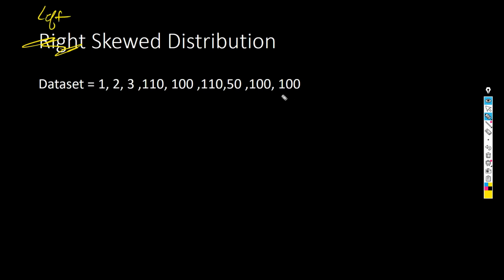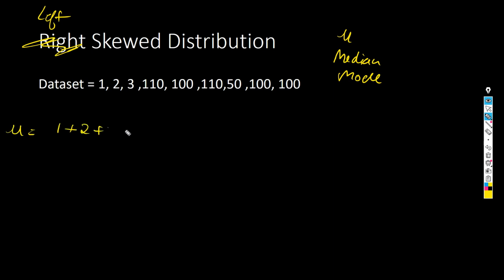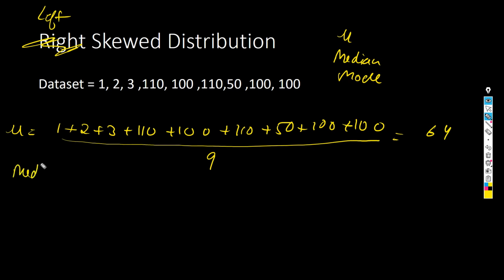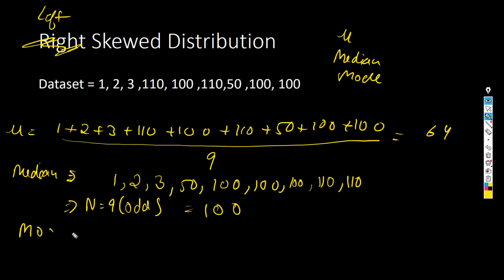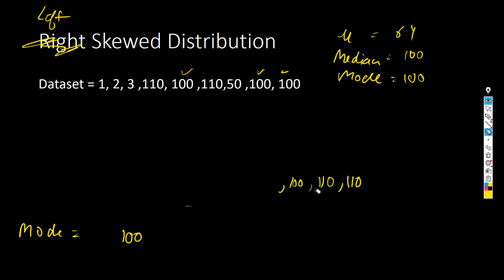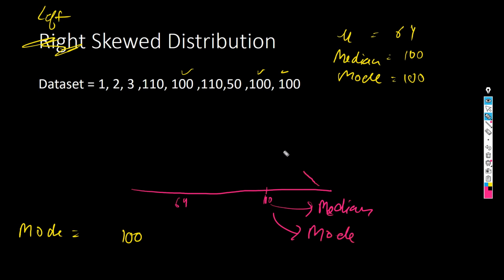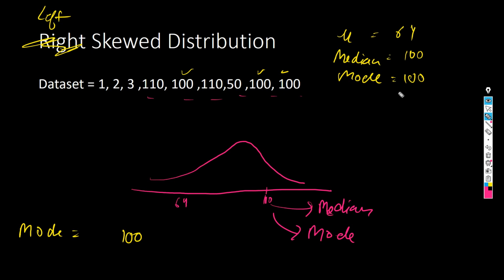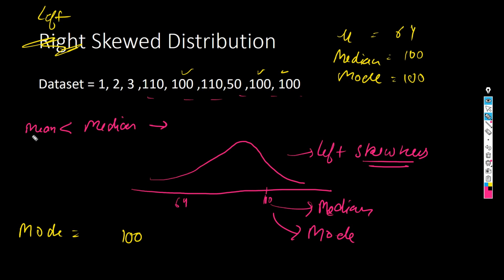Part - 6 Statistics - What is Left Skewed Distribution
In this video we explained how you can observe the left skewness in our data distributions